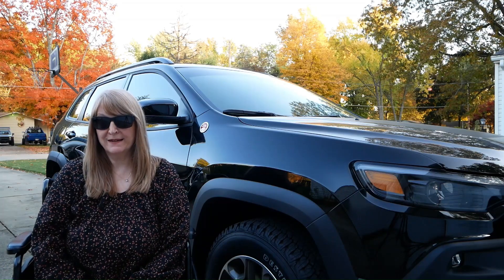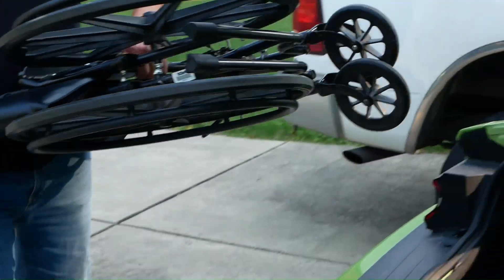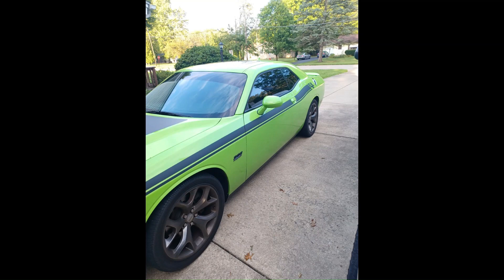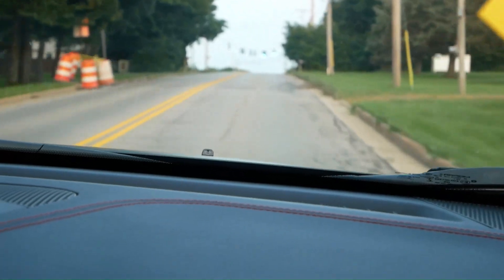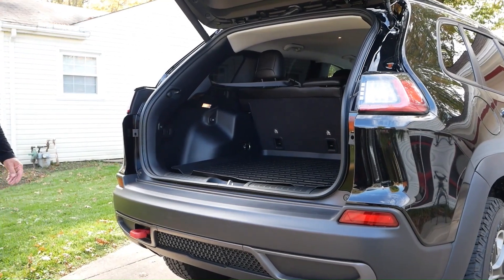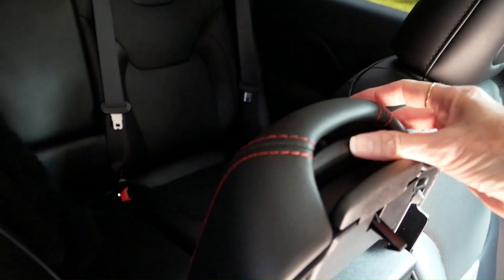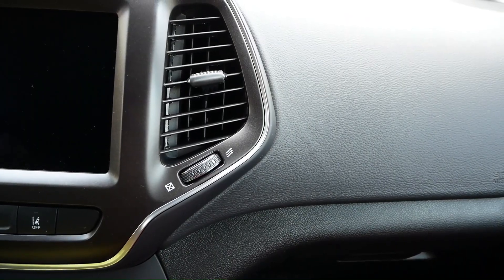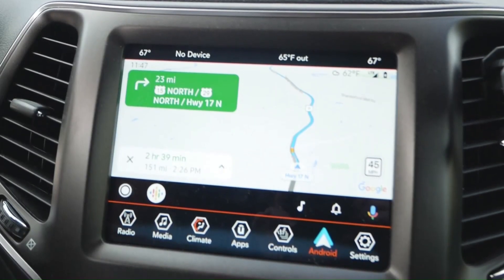Trailhawk vs Challenger For Comfort Review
2022 Jeep Cherokee Trailhawk vs 2015 Dodge Challenger for comfort. Everything affects chronic pain, especially riding in a vehicle. Not all models are fully electronic. Hope my review helps in your decisions. Join me  @balimbecklivingwithchronicpain.
WeatherTech Custom Fit Cargo Liner Trunk Mat for Jeep Cherokee_40656 purchased on Amazon.
Product dimensions: 46.85"  x 1.18" x 38.98"
ASIN B000X25OGK